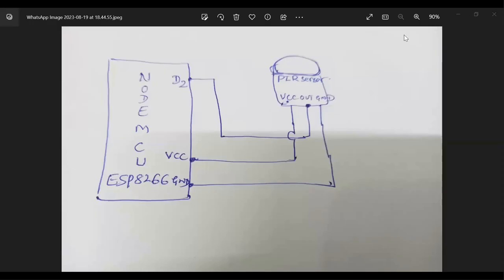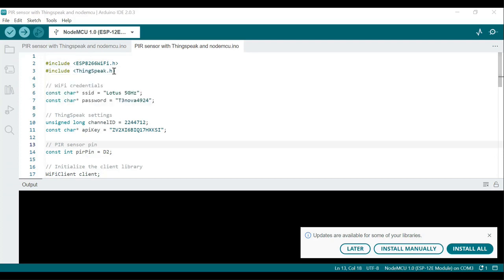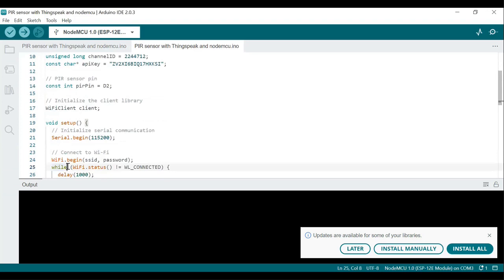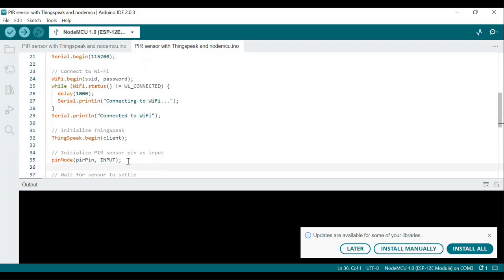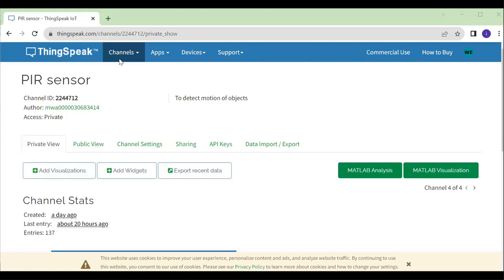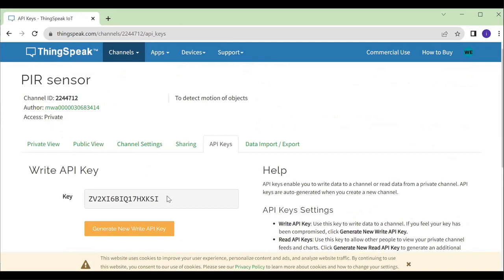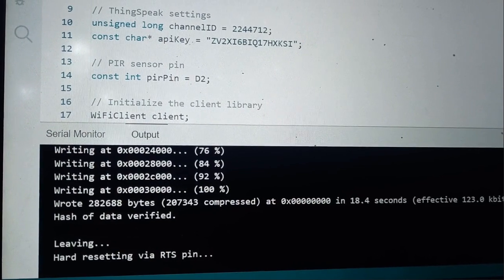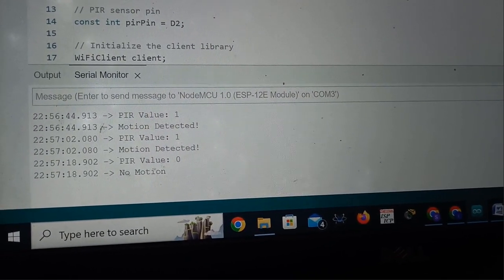PIR Sensor with Nodemcu and ThingSpeak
Motion detection using PIR Sensor  with Nodemcu
Link for Code: